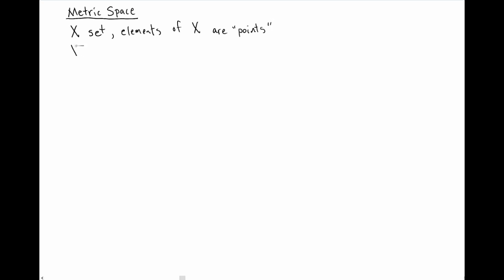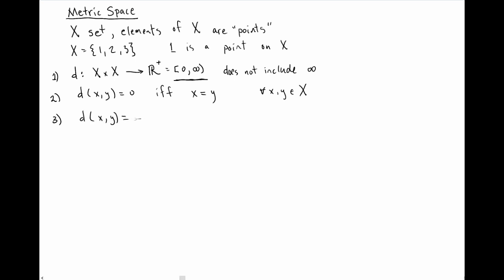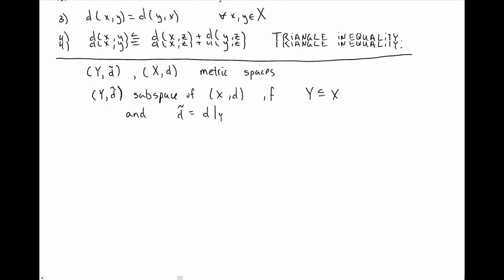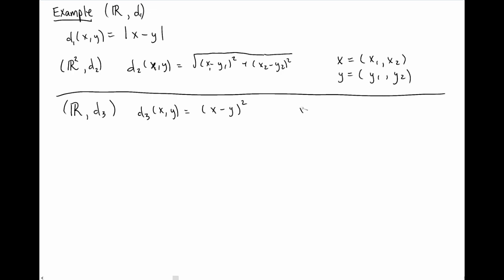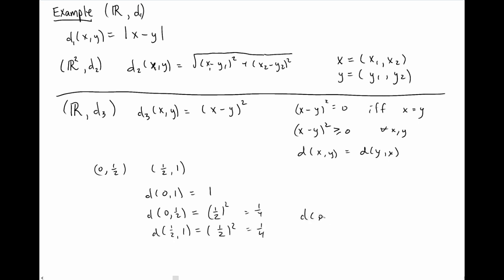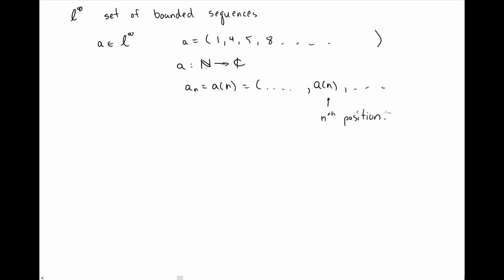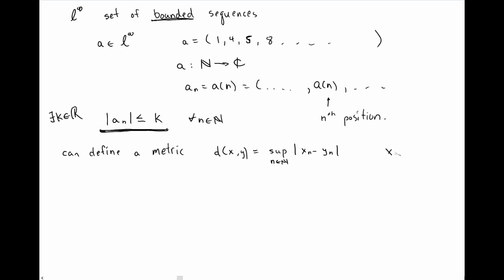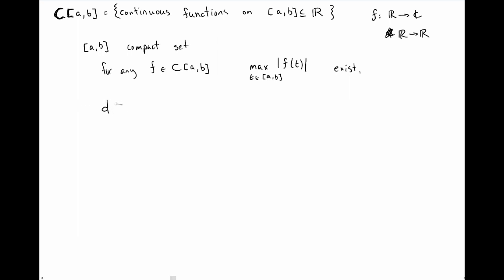1.1 Metric Spaces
Definition and rudimentary examples of metrics and metric spaces, following Kreyszig's "Introductory Functional Analysis with Applications"